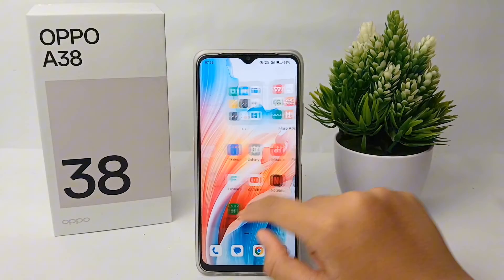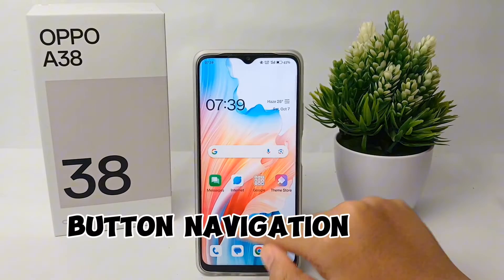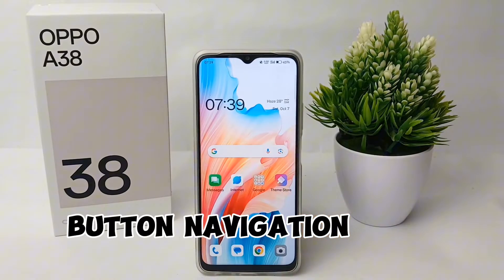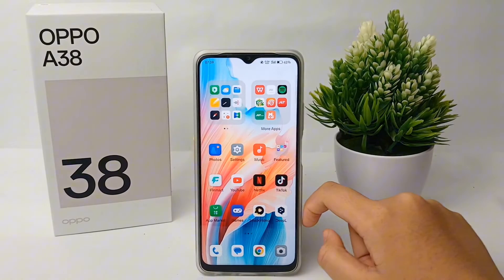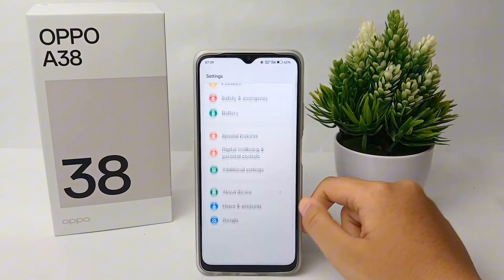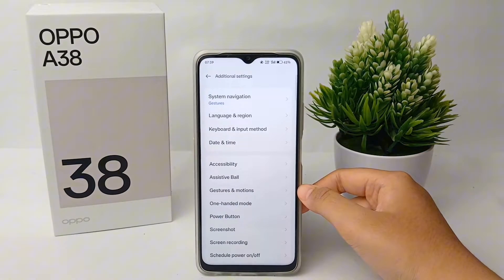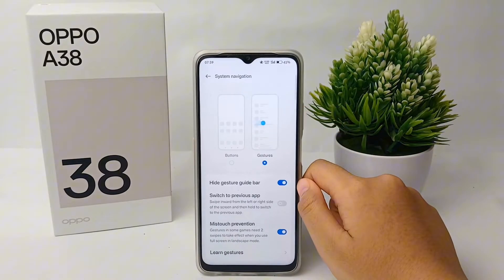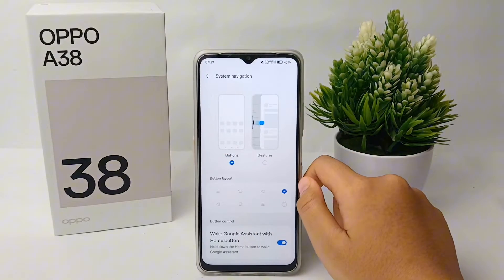How To Show Back Button On Navigation Bar In Oppo A38 | How To Change Navigation Bar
how to show back button on navigation bar in oppo a38.

This video is relevant to the search:
how to show back button on navigation bar
oppo a38
show back button on navigation bar in oppo a38
show back button on navigation bar.